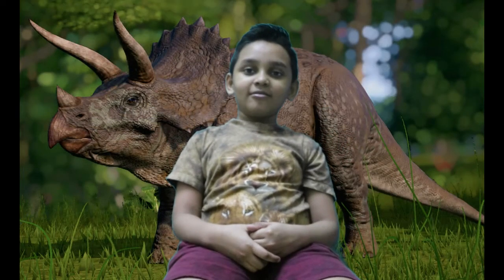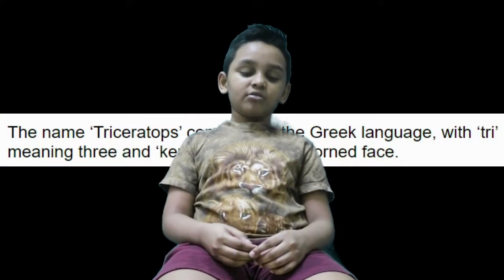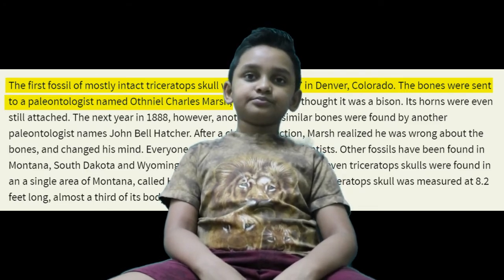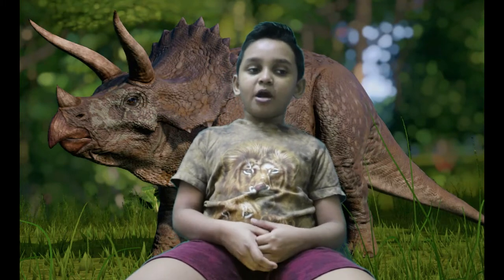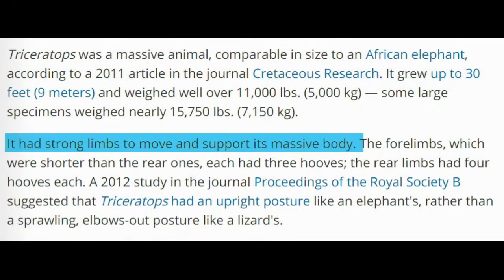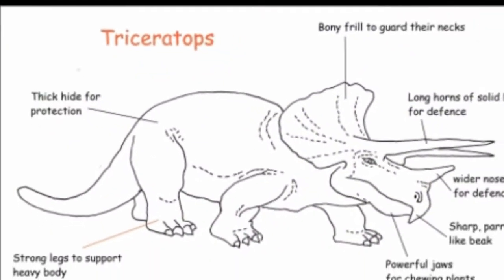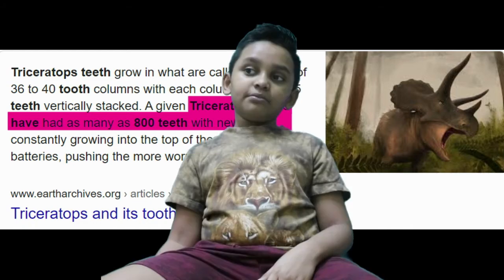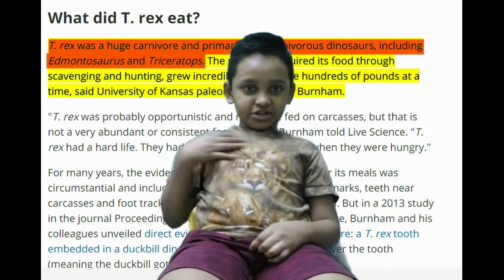Interesting facts on Triceratops